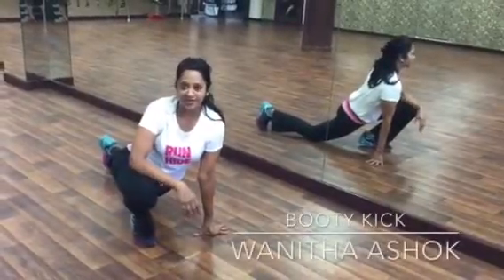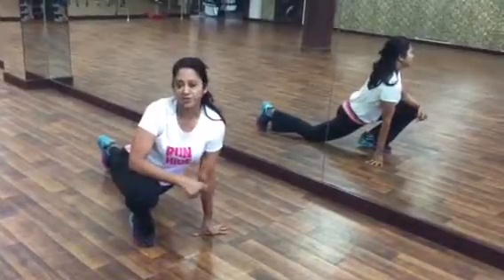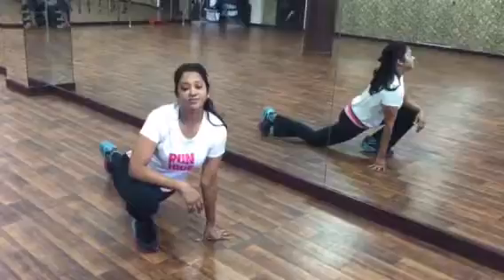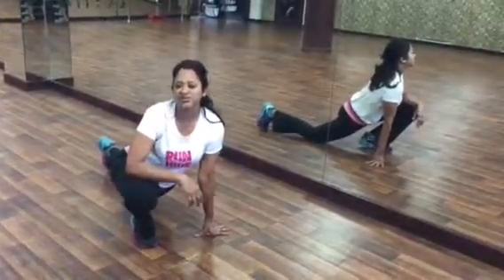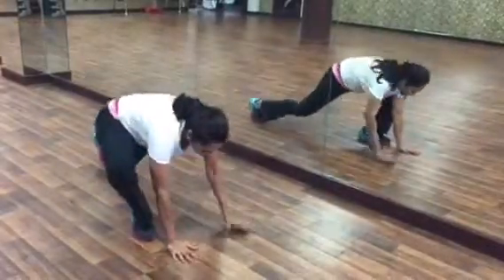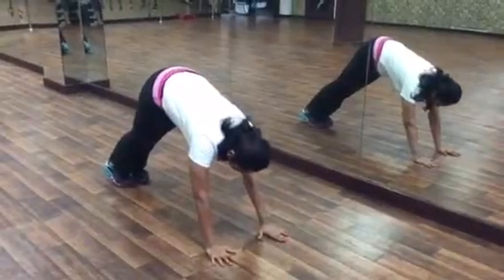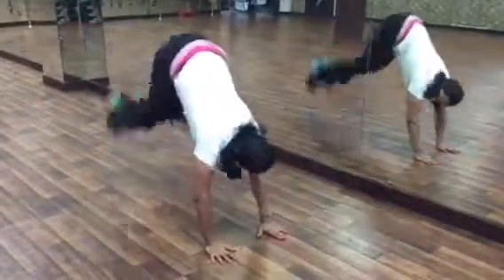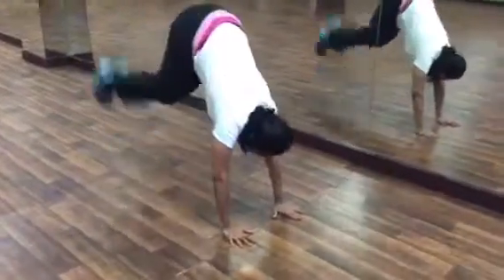Booty kicking - Body weight cardio - strength